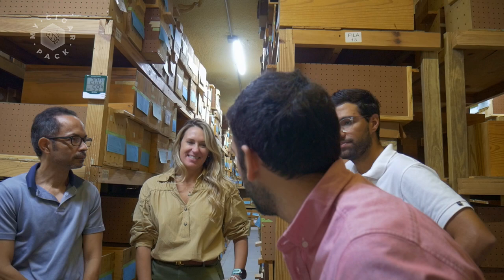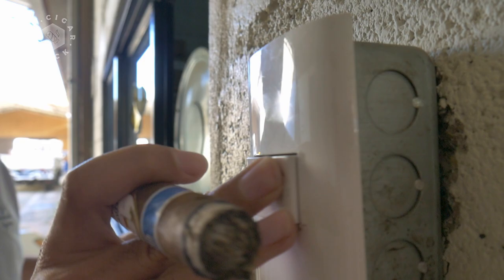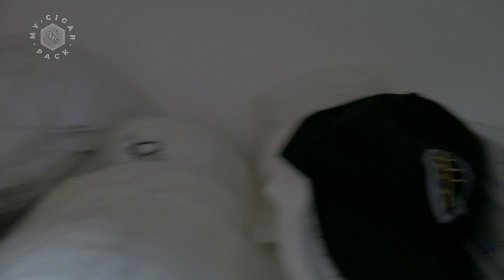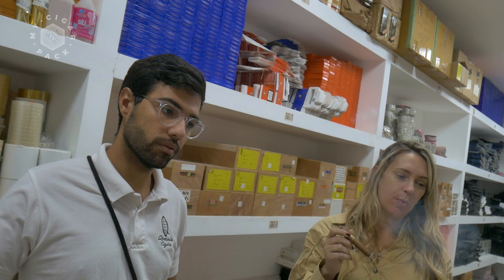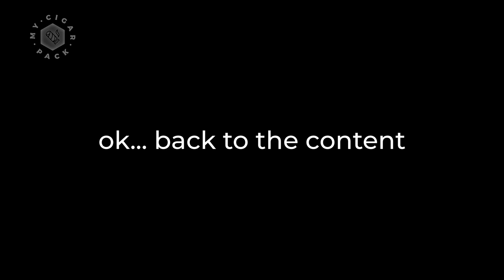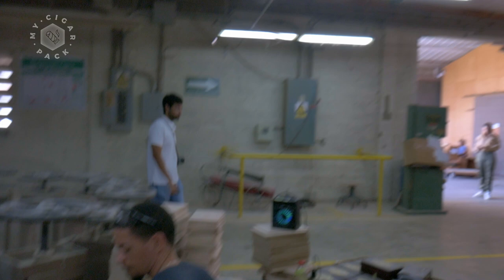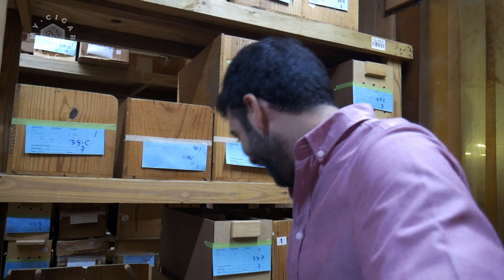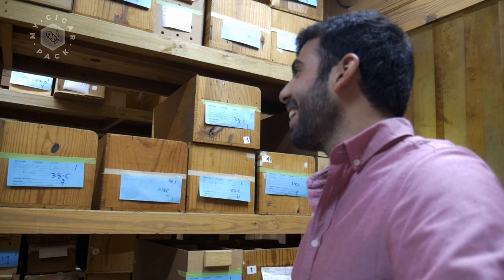My Cigar Pack Tours The Quesada Factory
Join Mac as he takes the Quesada Factory Tour with Raquel Quesada, Enrique Tavarez, and Pragmy Marichal from Quesada Cigars. Quesada's appreciation towards art, and the attention to detail that goes into the product they create can be summarized to one word: Love. The folks at Quesada do what they love and love what they do, from seed to cigar (to box).